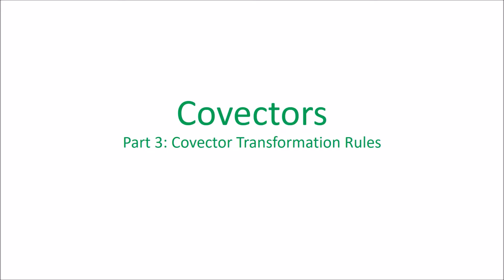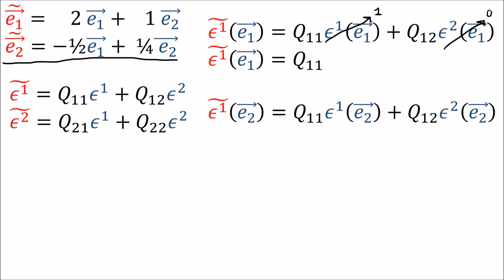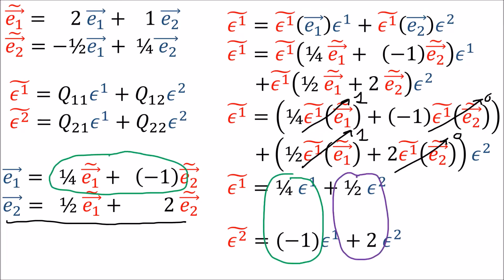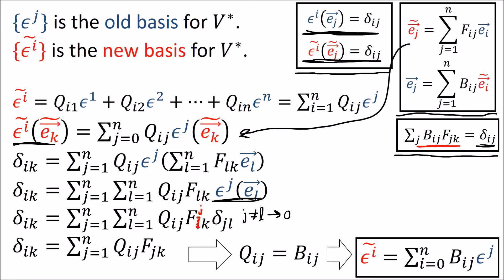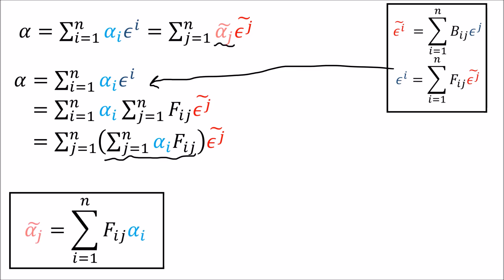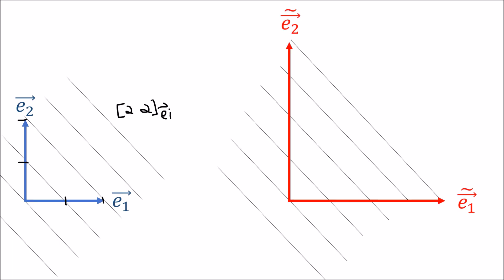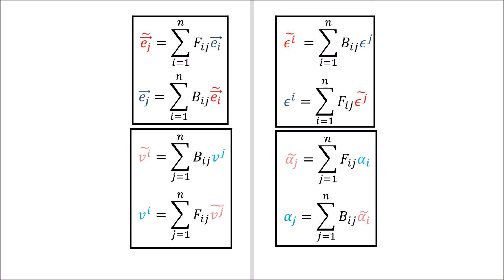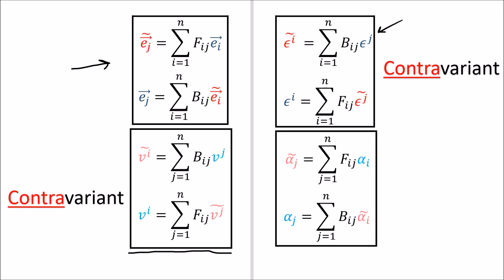Tensors for Beginners 6: Covector Transformation Rules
ERRORS:
at 2:20, the Kronecker delta should have ik, not ij
at 3:08 in the equations on the upper-right, I should be summing over i, not over j.
at 5:45, there are errors with some of the summation indexes. Covector basis summations should be over j and covector component summations should be over i.